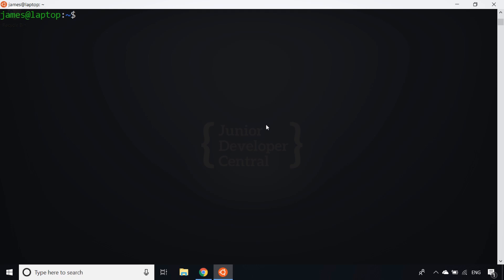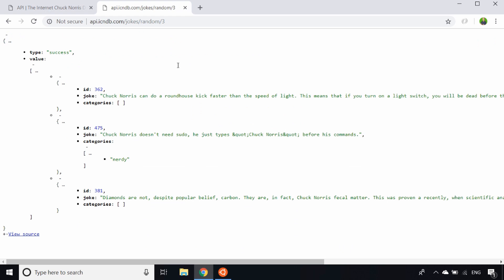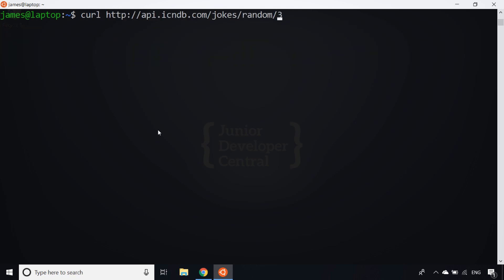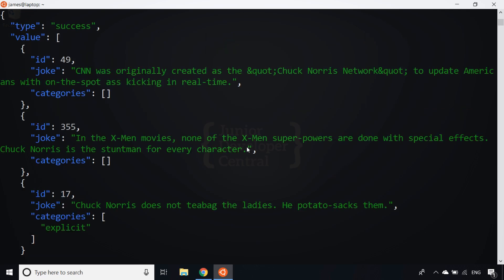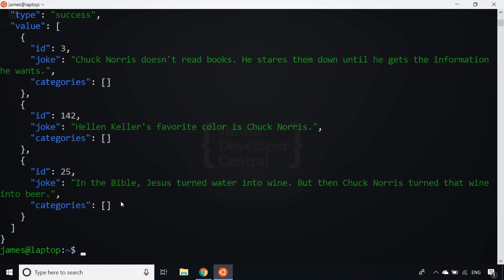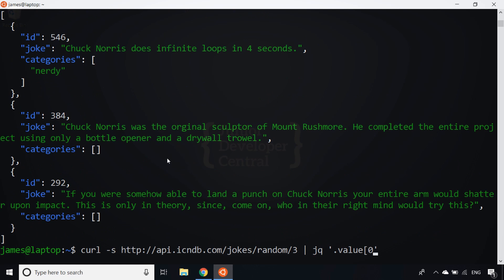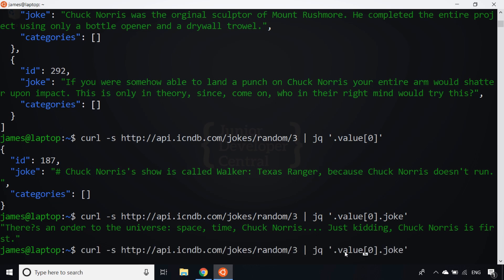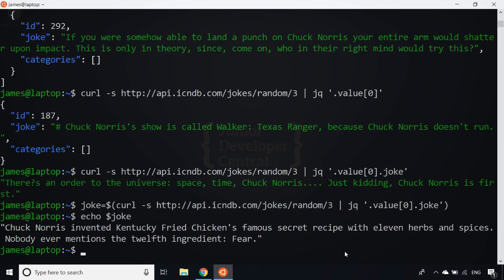jq JSON Processor Tutorial: How to access JSON data from the command line with the jq parser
In this tutorial, you'll learn to use the jq JSON processor utility on the command line.  Found this helpful? Recommended training (Free for 7 days)

Handling data on the command line can be tricky and JSON data can be retrieved from an API however it will just come back as a long string! You can do anything with it other than store the whole thing in a file or variable.

In JavaScript there is the JSON.parse() function which allows you to convert that JSON string in to a proper object which you can access the properties of to extract individual values.

And that's exactly the level of functionality that the jq JSON processor give you - JSON.parse() like functionality on the command line!

In the tutorial you'll learn how to send a request to an API and retrieve it's JSON data directly on the command line.  You'll then learn how to pass this data to jq and how to extract individual properties of the JSON.  We'll finish up by covering how to store one such property in a variable - super useful if you want to just grab a specific bit of information from an API and use it in your scripts.

There are some other important things you can do with jq such as iterating over each of the results and converting them to new values. Channel Handle @codebubb